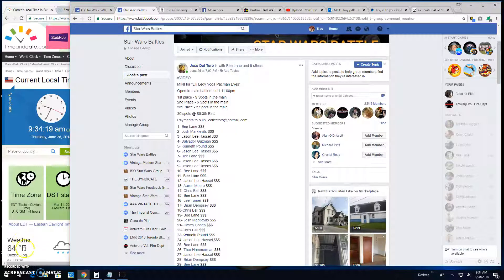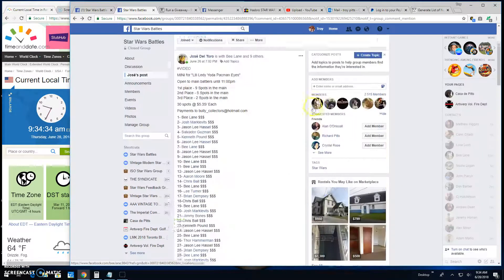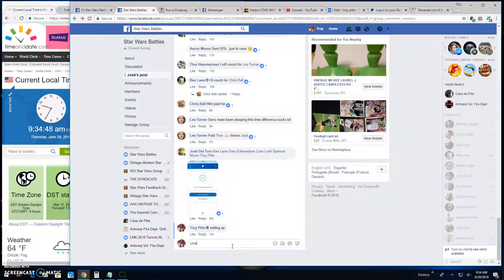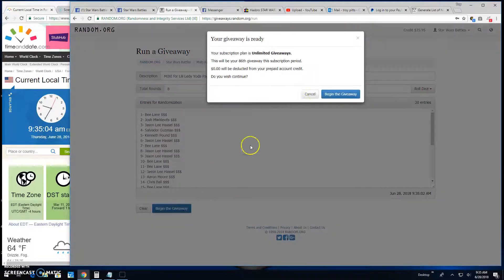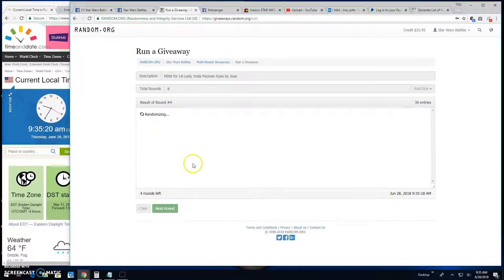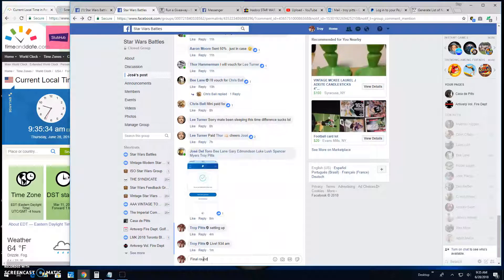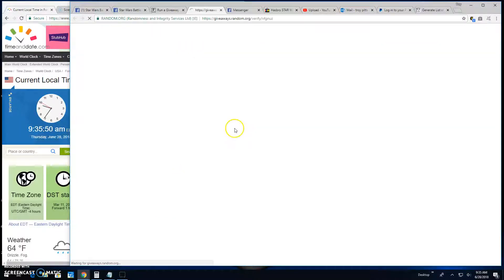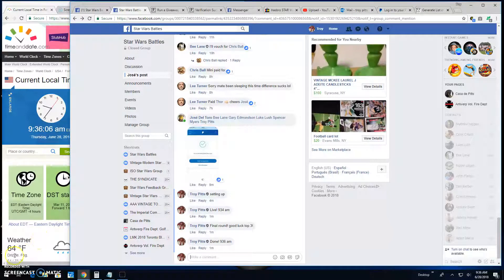Ledy yoda mini by Jose